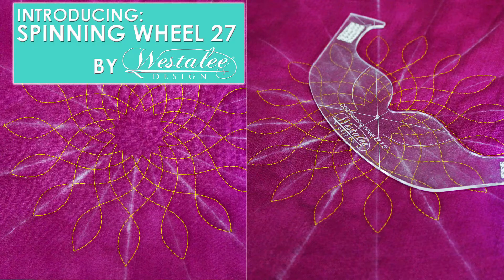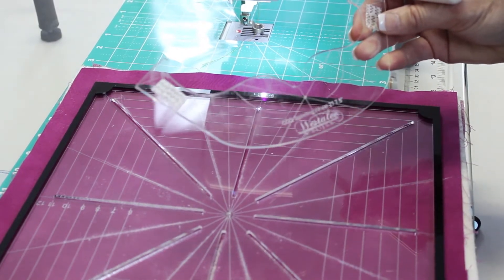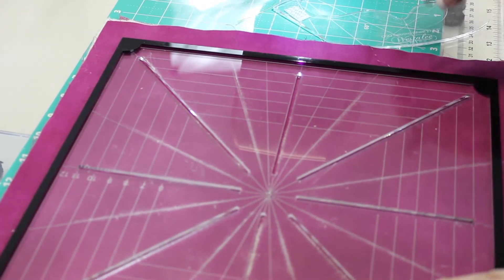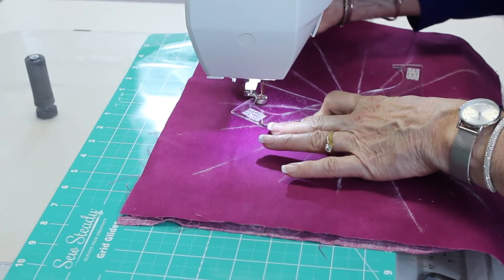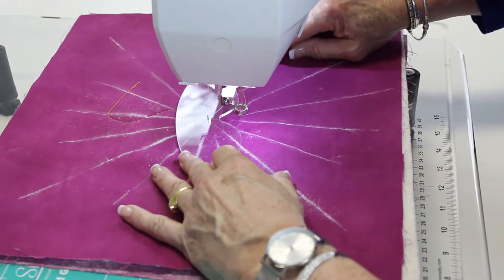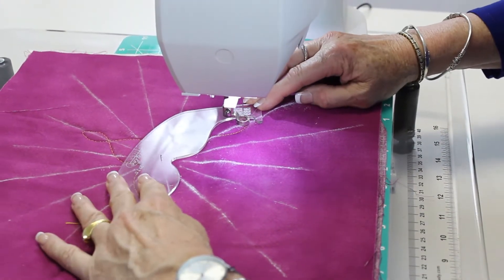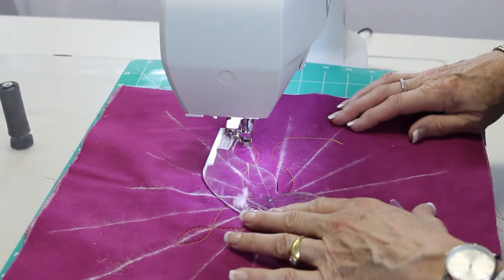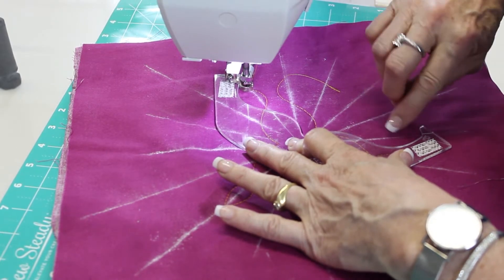How to Quilt with Spinning Wheel 27 by Westalee Design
In this video we demonstrate how to use the Spinning Wheel 27 template by Westalee Design to stitch an intricate twisting wheel.